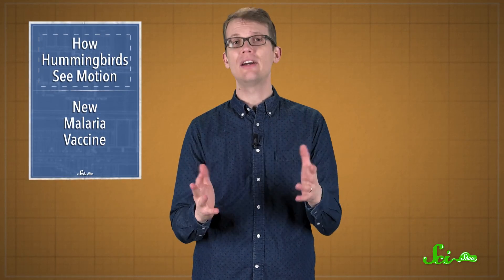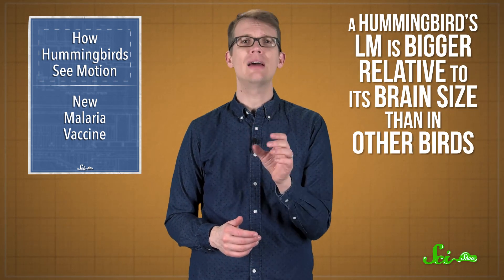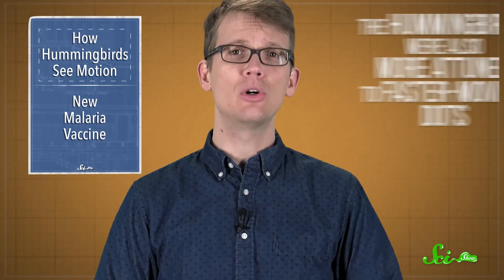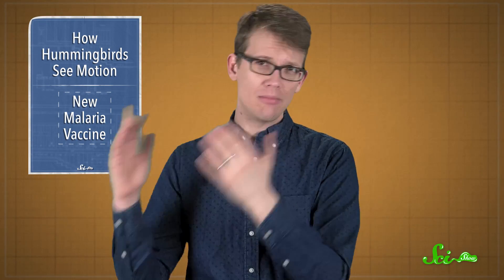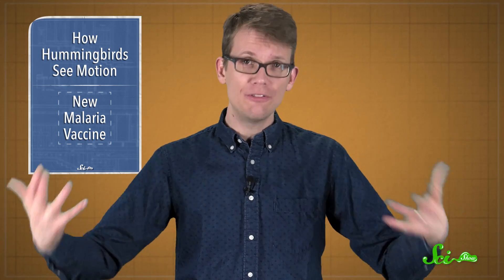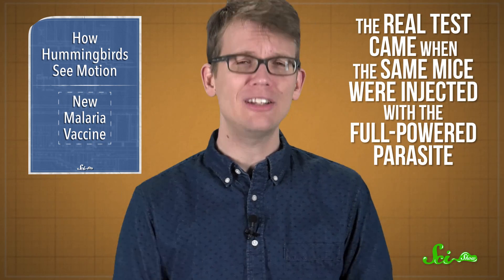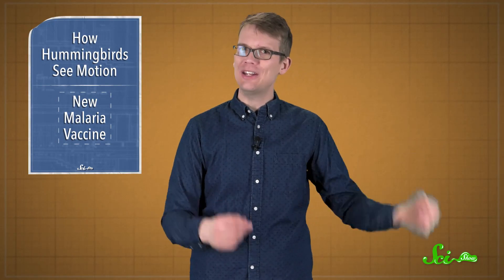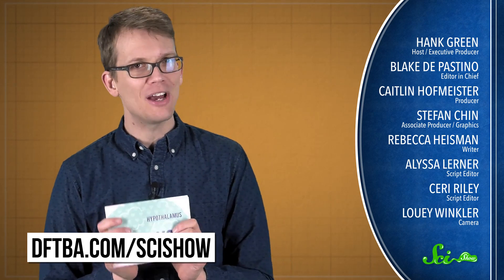Developing A New Malaria Vaccine!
We've learned a bit about how hummingbirds see motion in an unexpected way, and scientists are working on a potential new malaria vaccine by genetically manipulating the parasite that causes it!